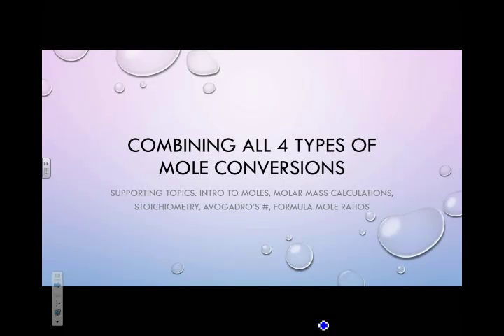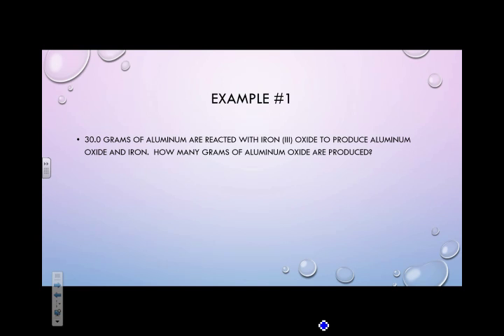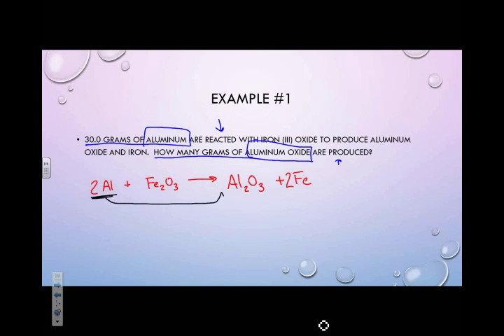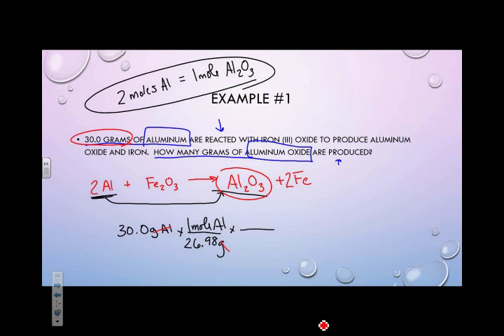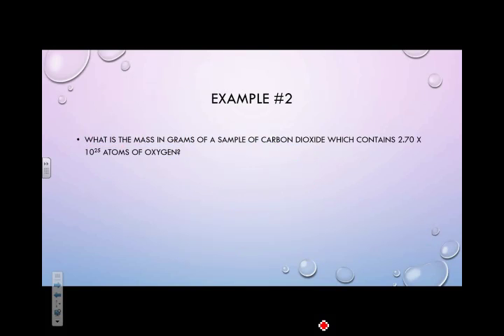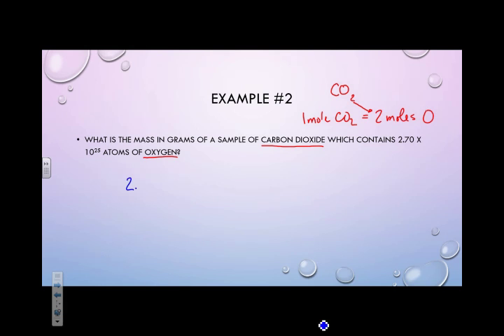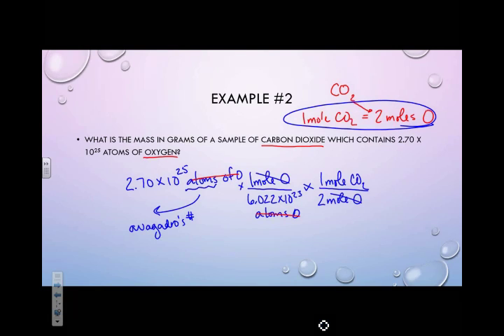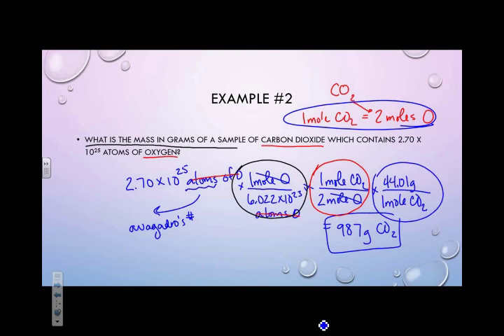mole combinations default